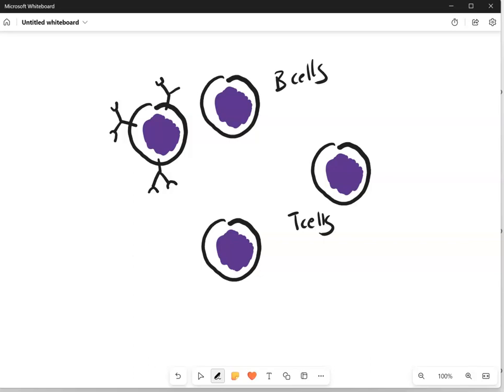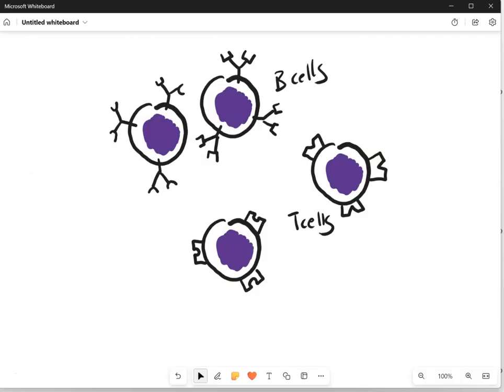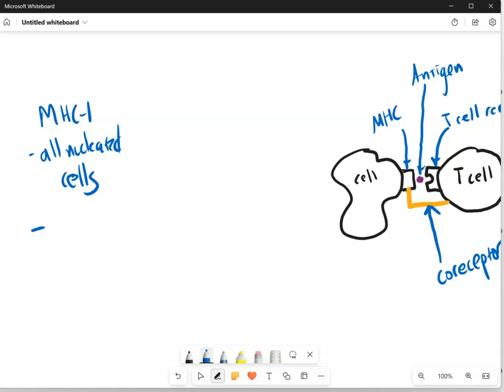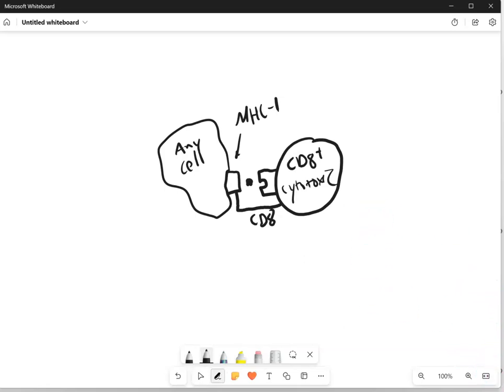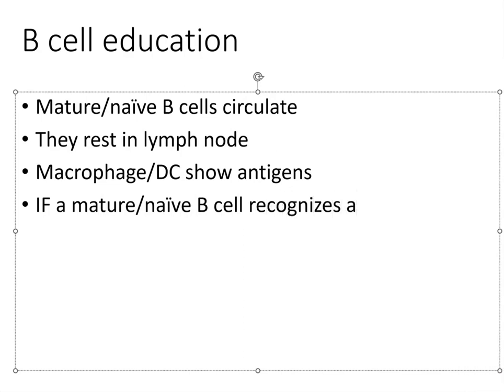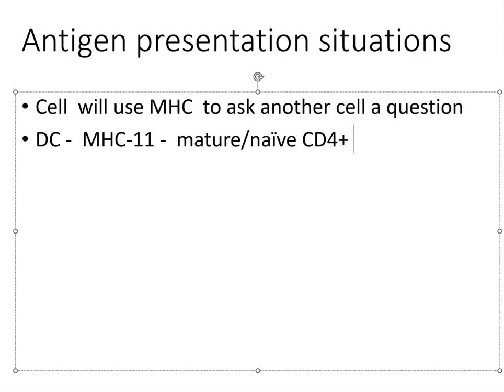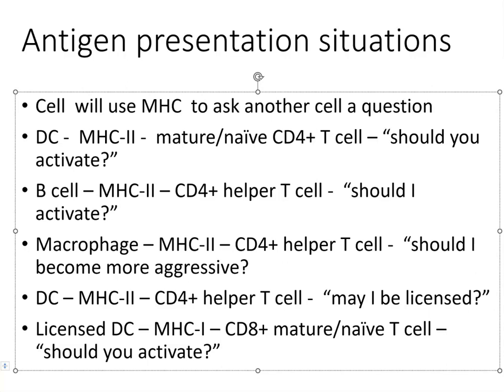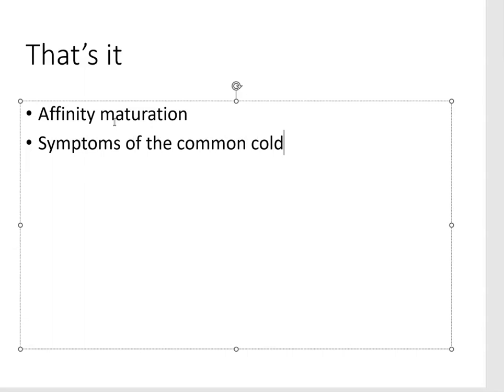Review 7 part 3 Immune system Fall 2023